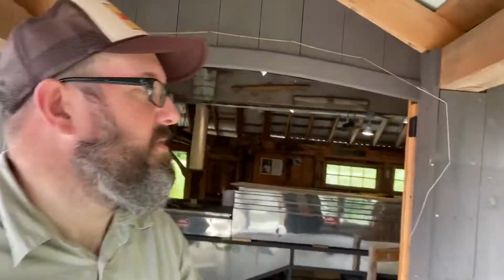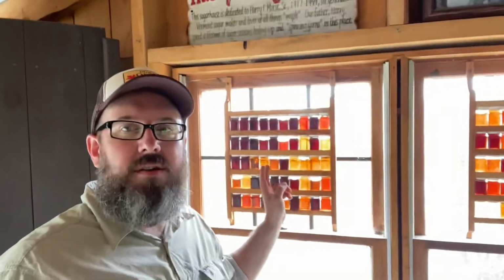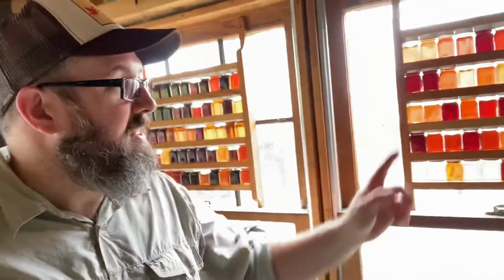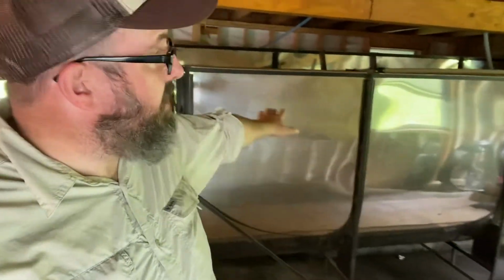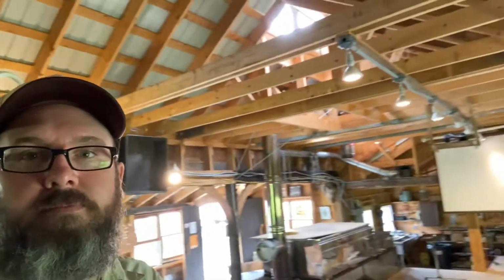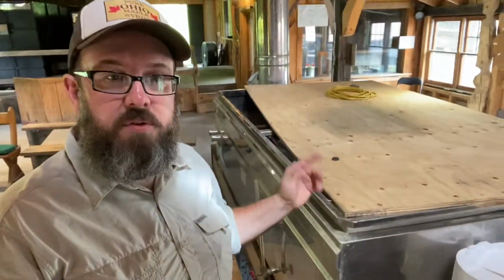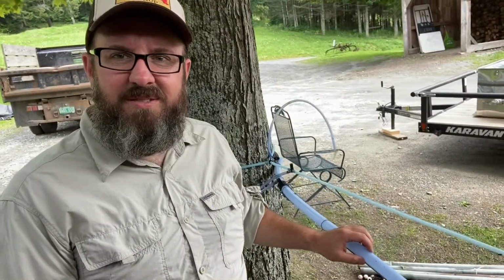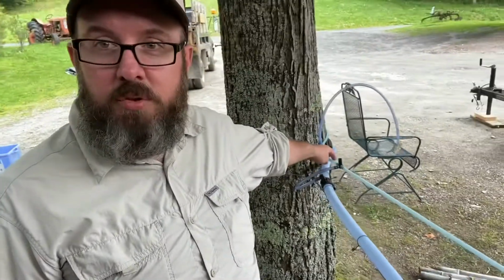VERMONT SUGAR SHACK - MORSE FARM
Quick visit to Morse Farm in Montpelier, VT